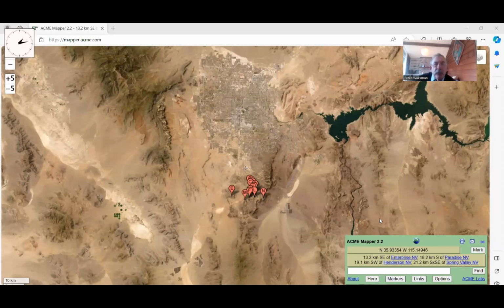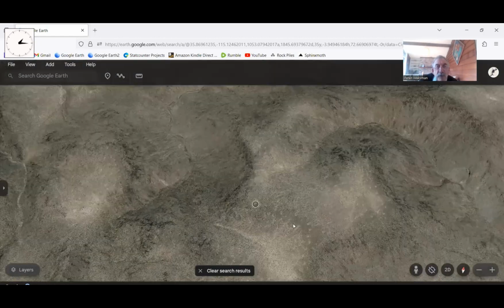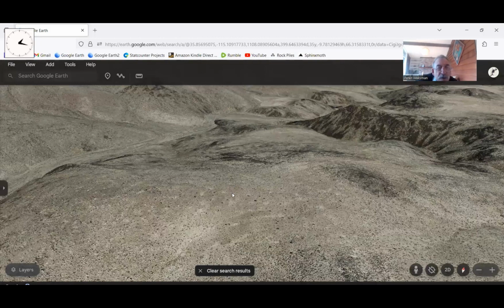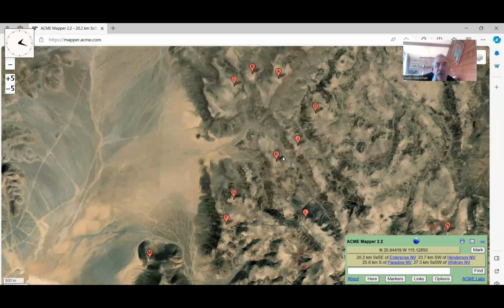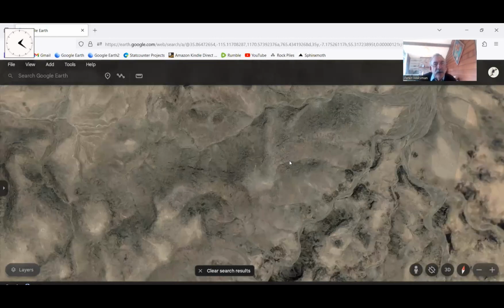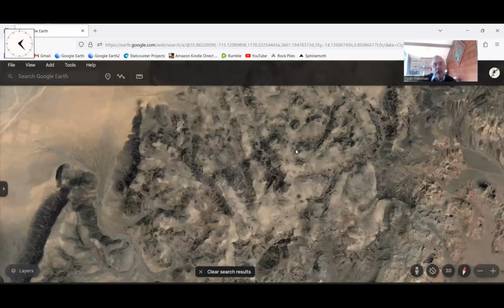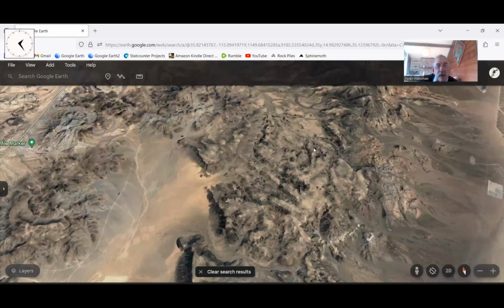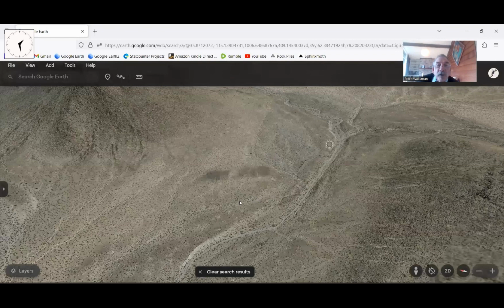Kill Zones 2 - Mysteries of prehistoric hunting in the Mac Cullough Mountains, NV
We visit "bullseye" patterns of lithic debris in the rolling plateaus of the Mac Cullough Mountains. Bald spots, surrounded by lithic debris form an easy to identify visual pattern. Mysterious white "spots" suggest loose fencing in some places and regular grids of soil disturbance in others. Perhaps drive lines and gardens.

The stars of the show are the same mountain sheep that are pictured so often, in Sloan Canyon petroglyphs.